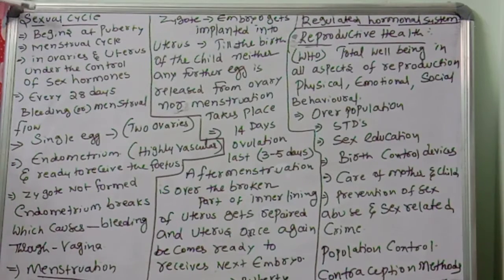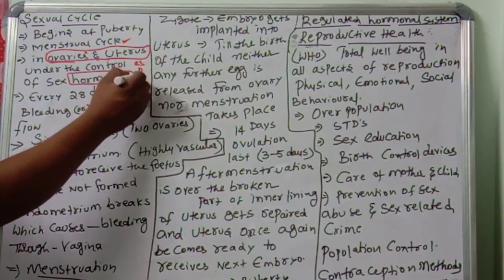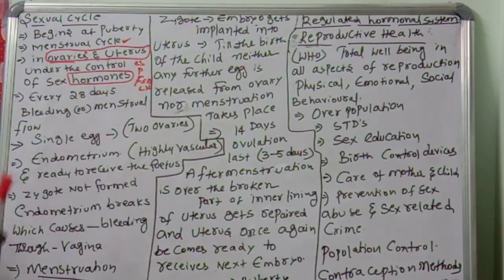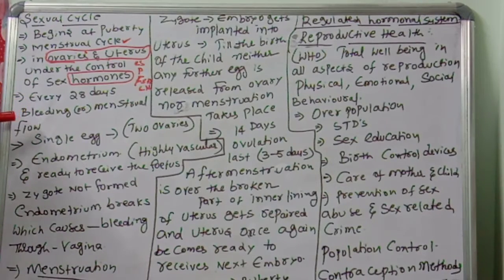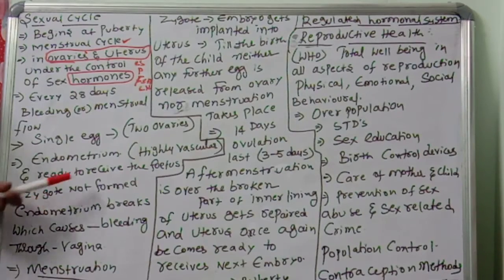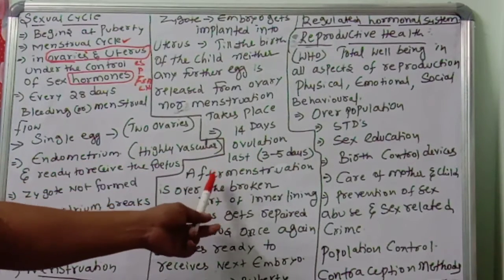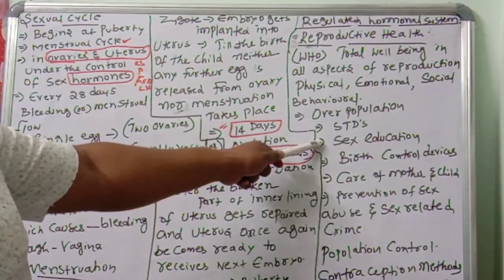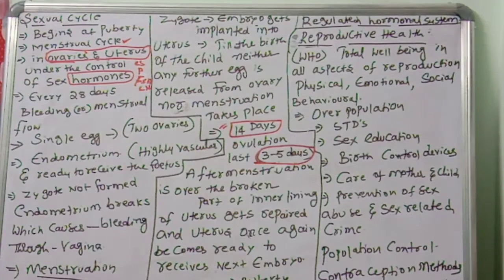Class x menstrual cycle